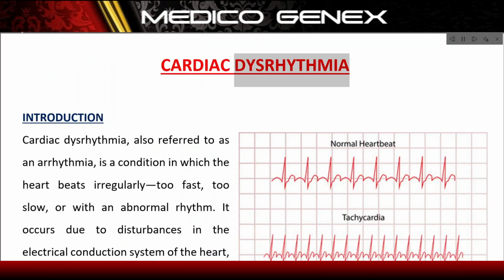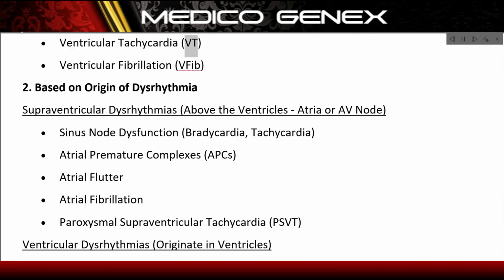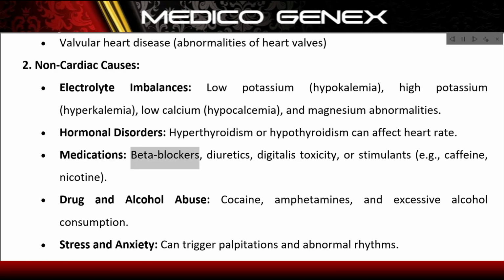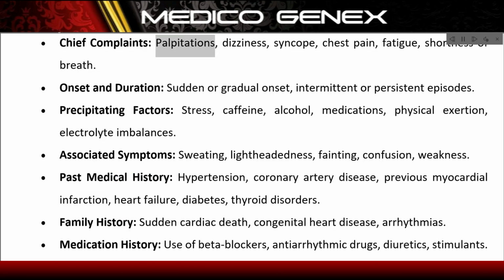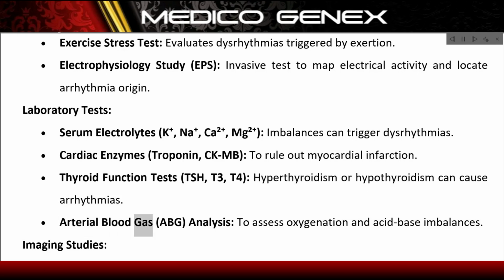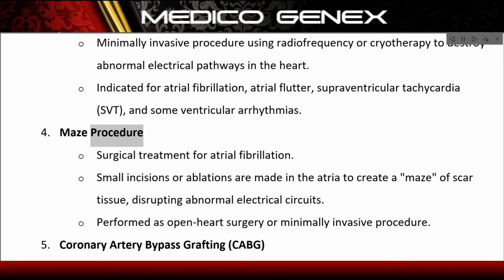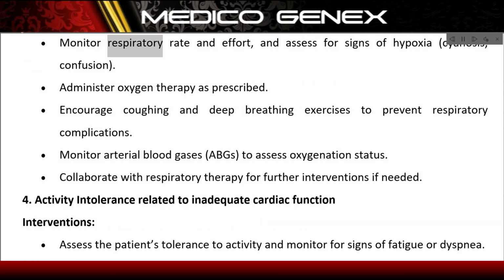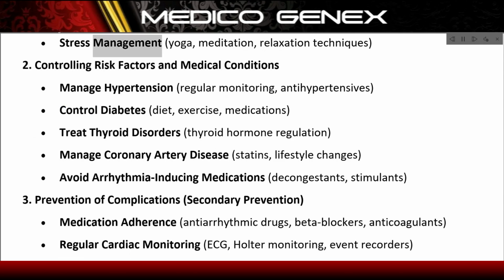CARDIAC DYSRHYTHMIA | Abnormal rhythm of the heart | A disorder of heart rate or rhythm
Hello everyone,

About Video:
Cardiac dysrhythmia, also referred to as an arrhythmia, is a condition in which the heart beats irregularly—too fast, too slow, or with an abnormal rhythm. It occurs due to disturbances in the electrical conduction system of the heart, which is responsible for maintaining a steady heartbeat. Some dysrhythmias may be harmless, while others can be life-threatening, leading to complications such as stroke, heart failure, or sudden cardiac arrest. Early diagnosis and appropriate management are essential in preventing severe outcomes.